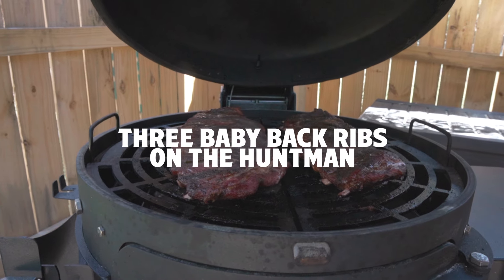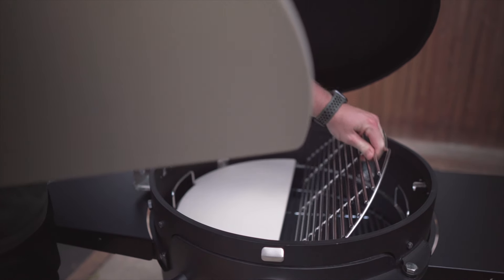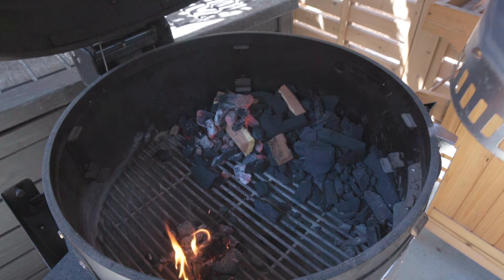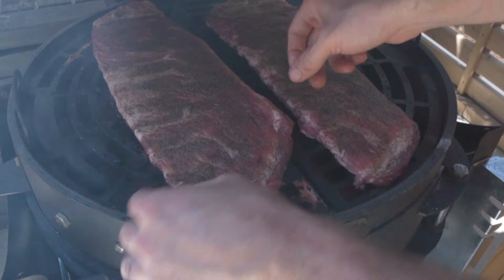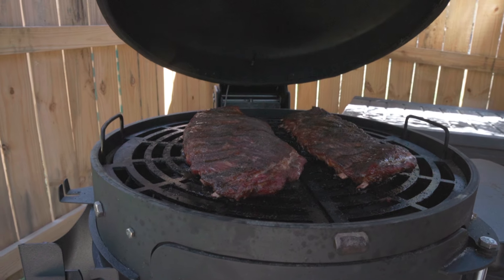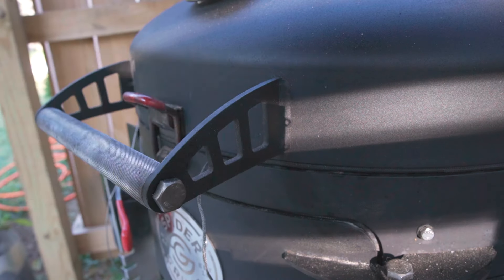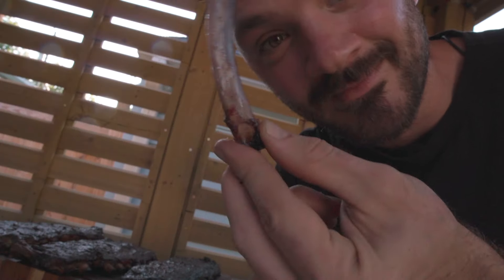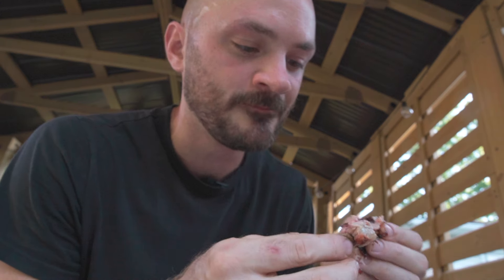Three Baby Rack Ribs on the Huntsman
How many Ribs is too many? Hopefully, we never find out! Jeremiah fills the Huntsman with three racks of Baby Back Ribs.